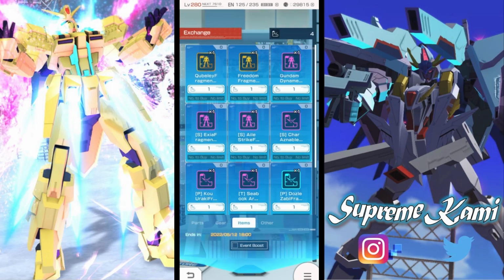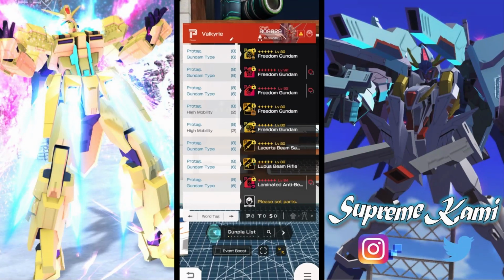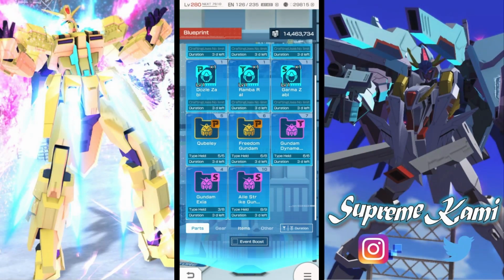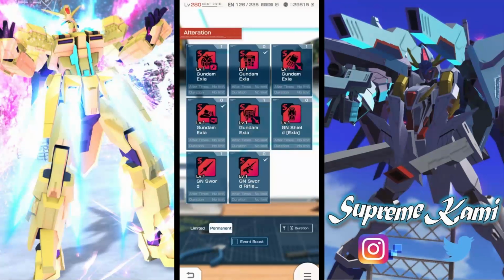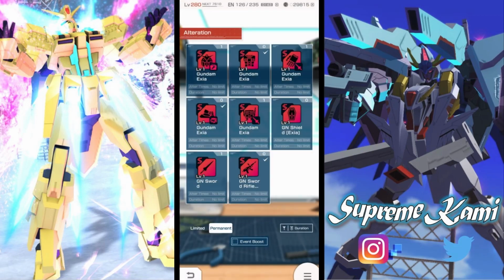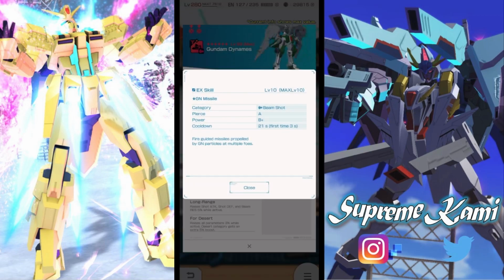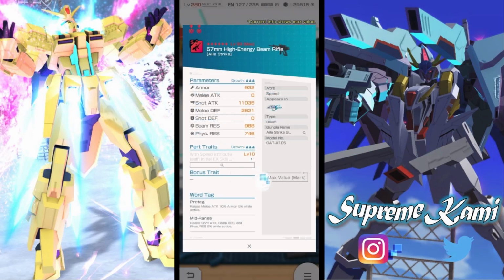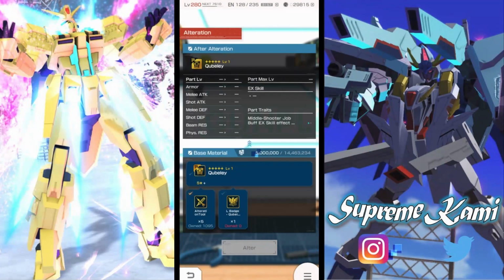No.89 Gunpla Fragments Parts Review (Gundam Breaker Mobile)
Going over what to pick for your No. 89 Gunpla Fragments

Aile Strike: saber, rifle
Dynames: head, sniper rifle,
Exia: legs, back, GN sword